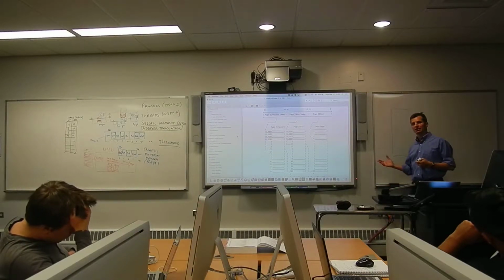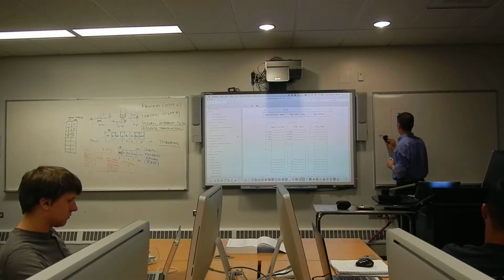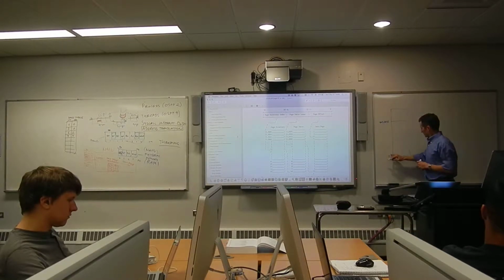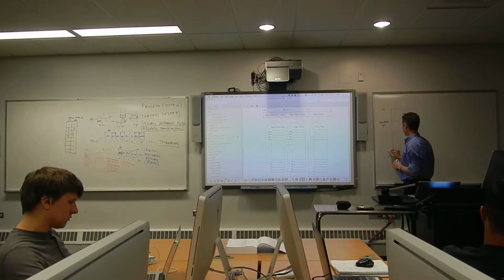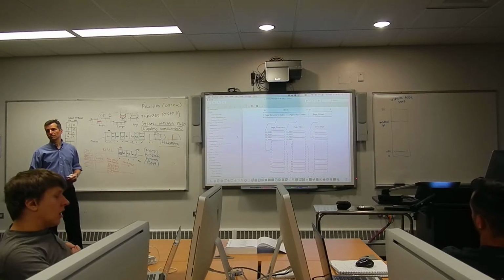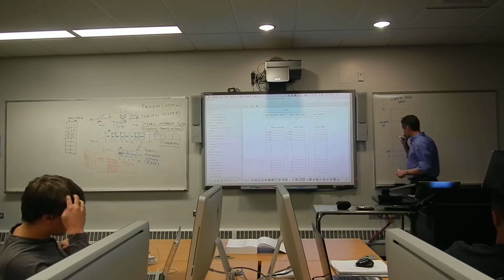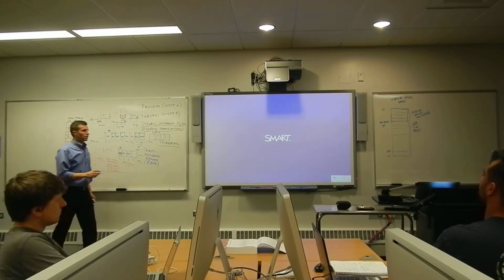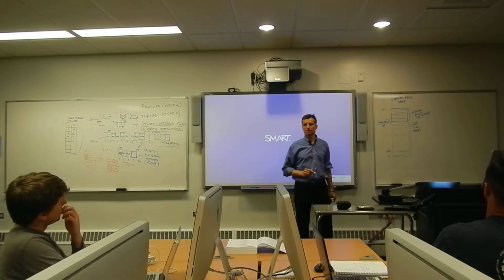MSUD OS Part3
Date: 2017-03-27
Class: UCD Operating Systems
Instructor: Ivo Georgiev
Part: 3 of 4